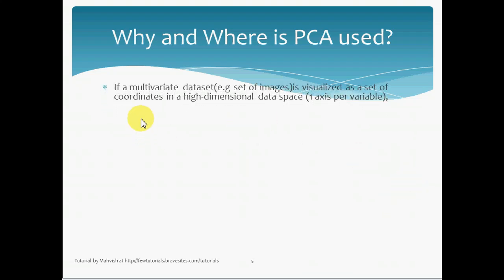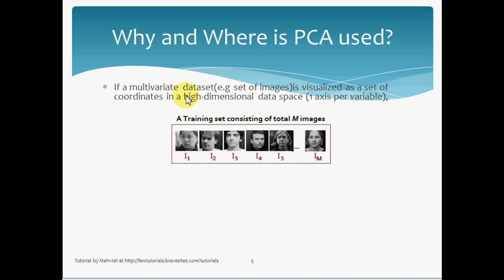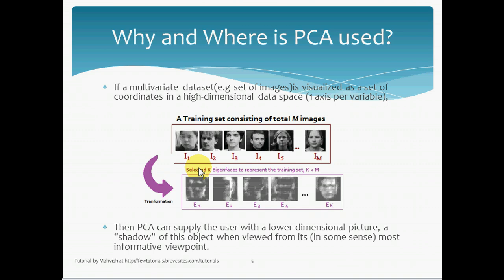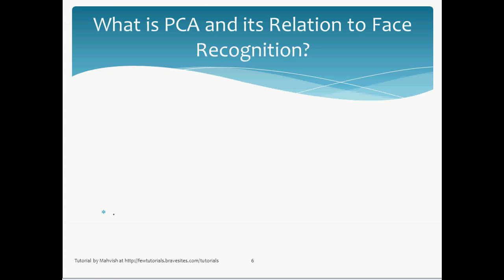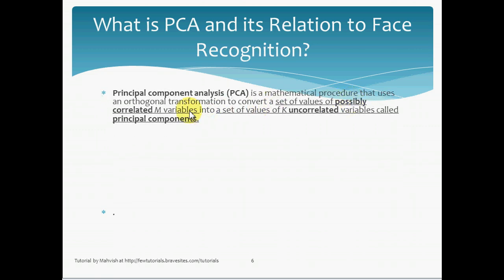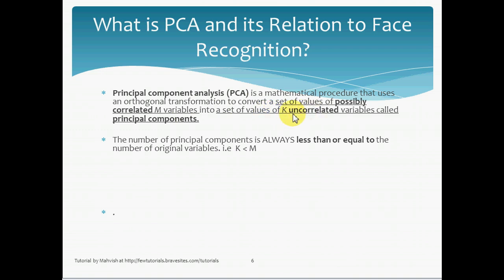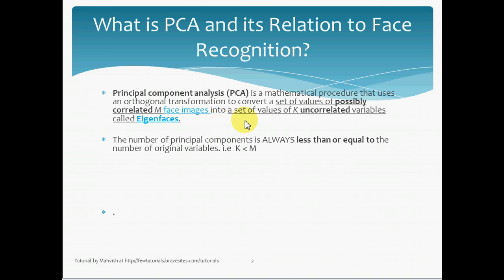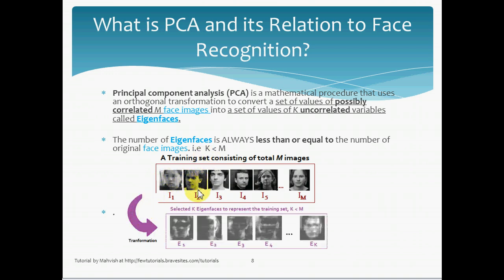What is PCA and what it does(2_4)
Tutorial  Level 4b - part 1
Understand concept of 'Principal component Analysis' in the light of face recognition.